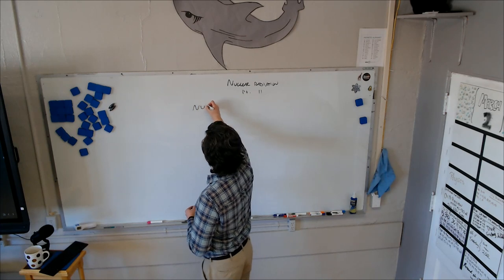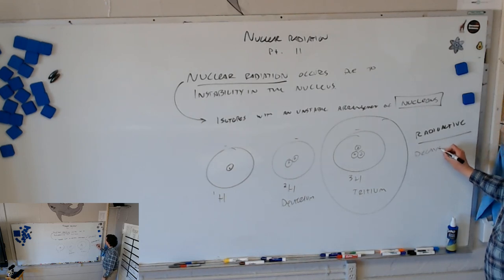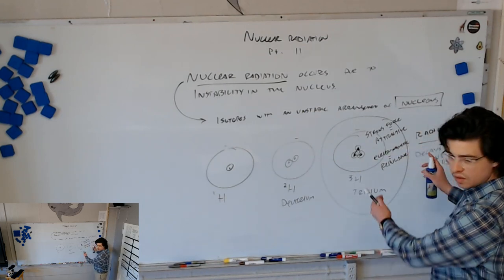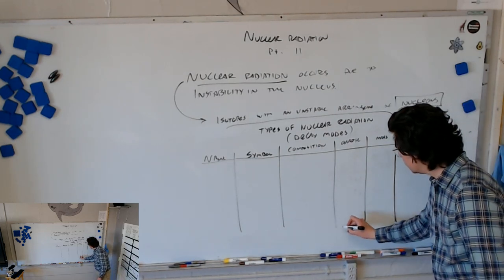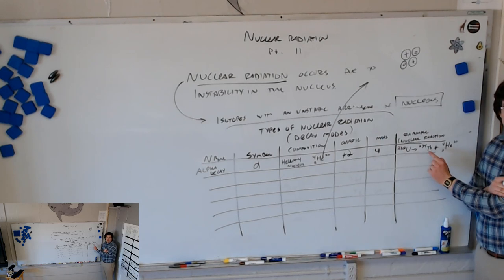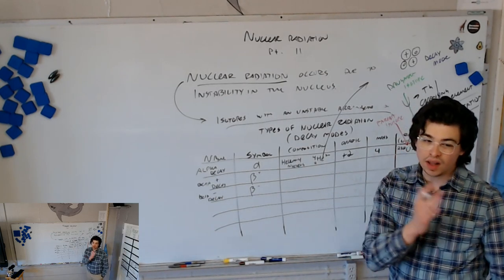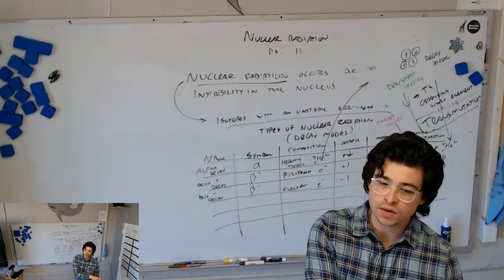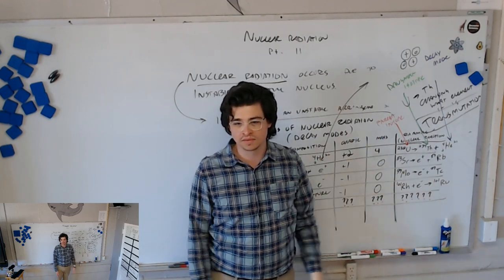Nuclear Radiation - Physical Science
In which we continue our discussion about nuclear decay, including the types and circumstances under which it occurs.